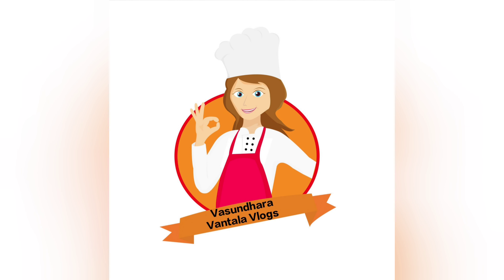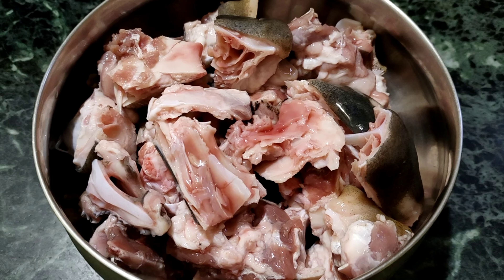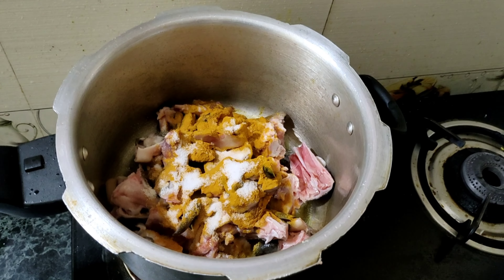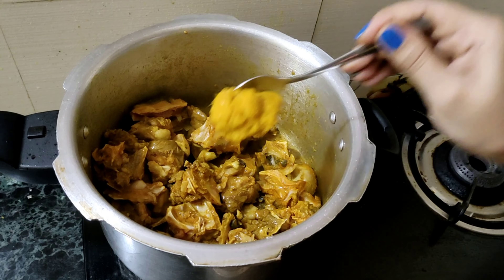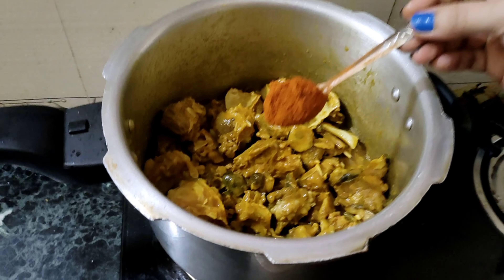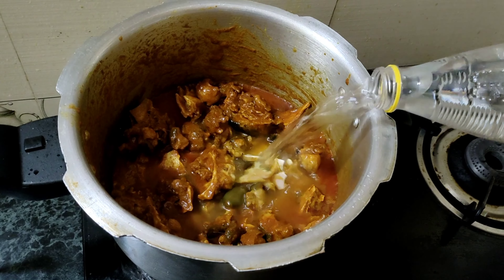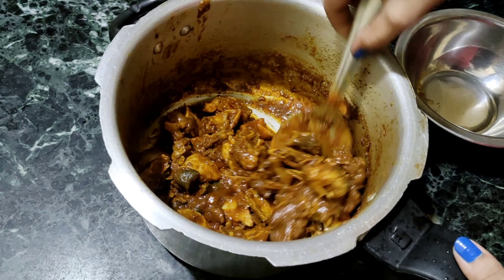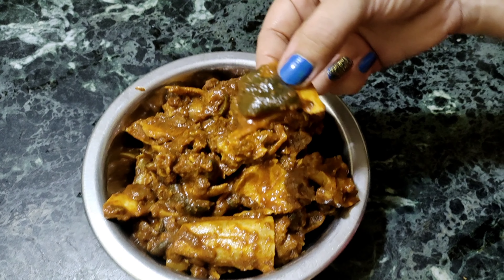Mutton Talakaya Kura Fry Recipe at home in Telugu || By @Vasundhara Vantala Vlogs